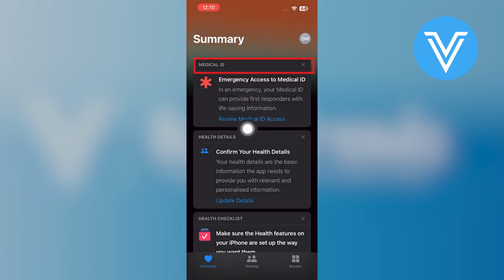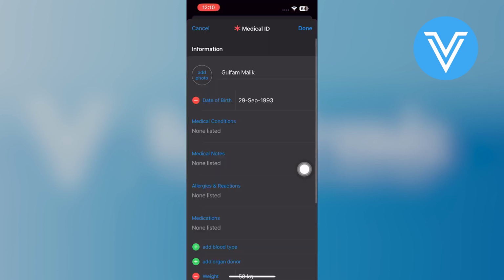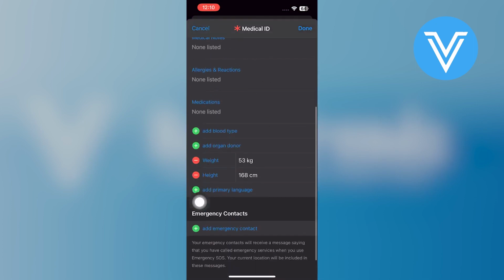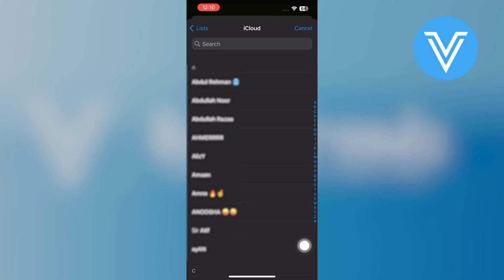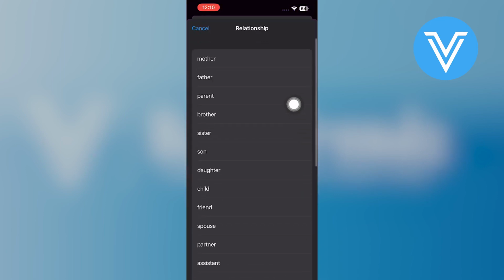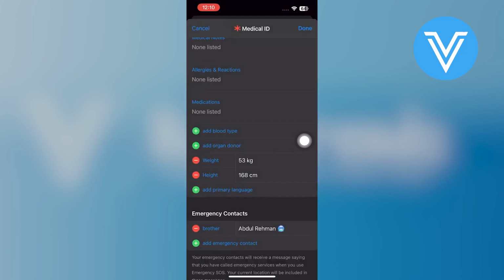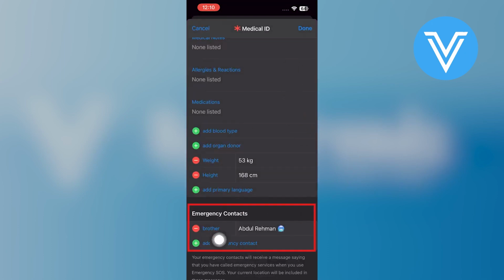How to Setup Emergency Contact on iPhone (New Way)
In this tutorial, we'll guide you through the process of How to Setup Emergency Contact New Way. We've broken it down into easy-to-follow steps to ensure you get the most out of it. this video is packed with valuable insights you won't want to miss. 🚀.  Make sure to watch until the end for all the key insights.